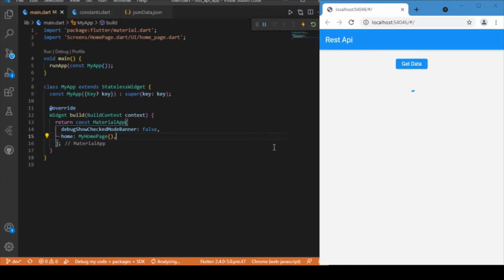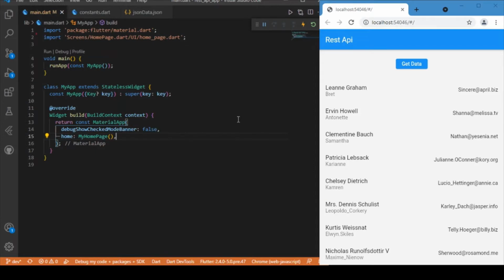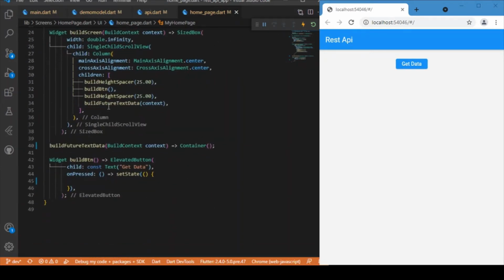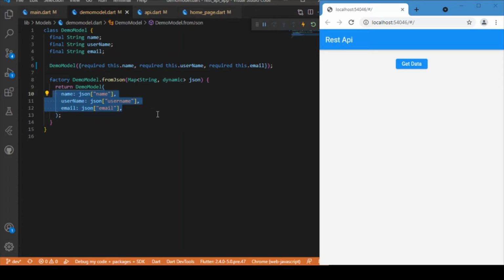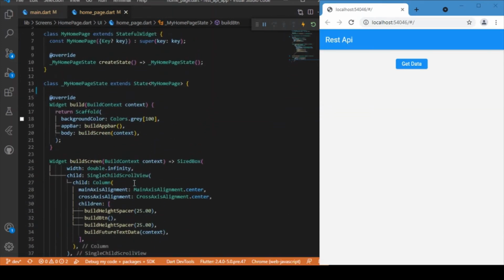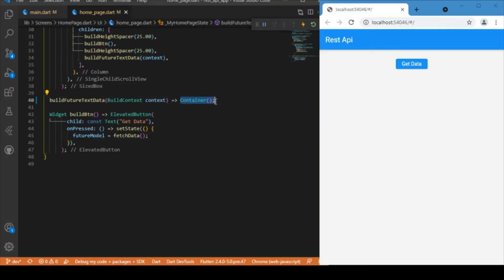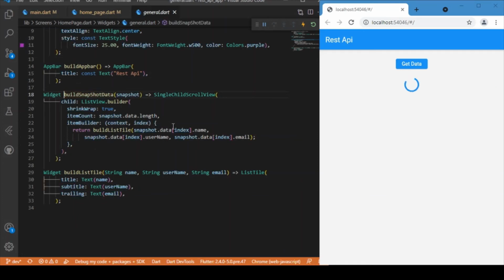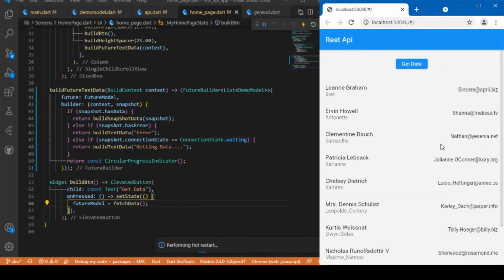Flutter HTTP Request and Mock API - Processing API Request and Response Data | Part-3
Flutter Rest API request using HTTP | Get Data | REST API